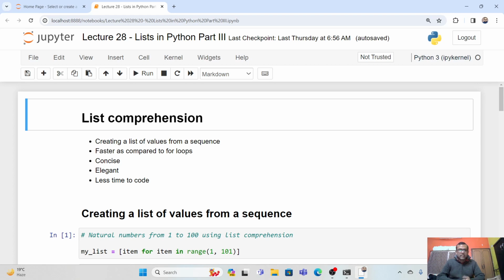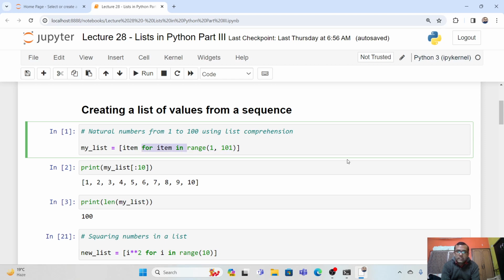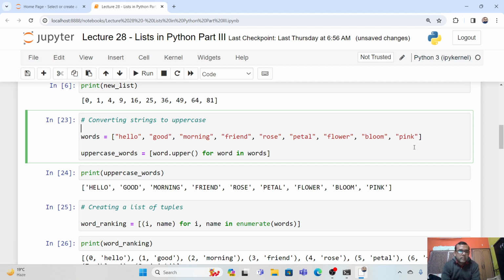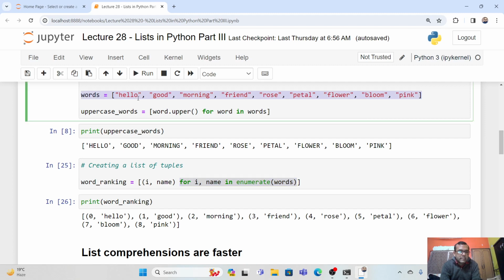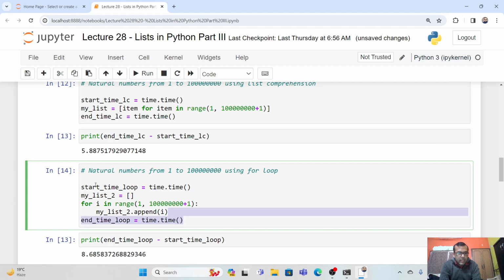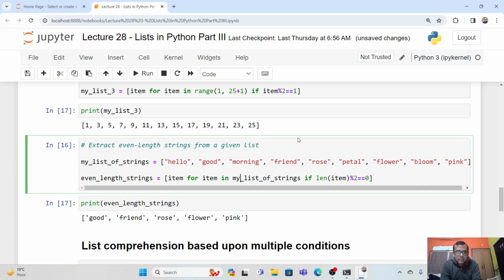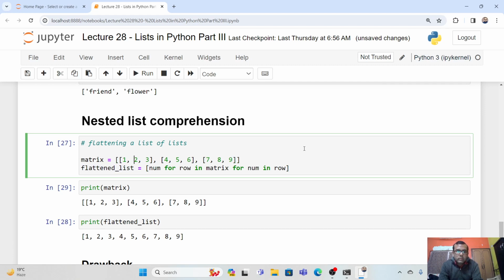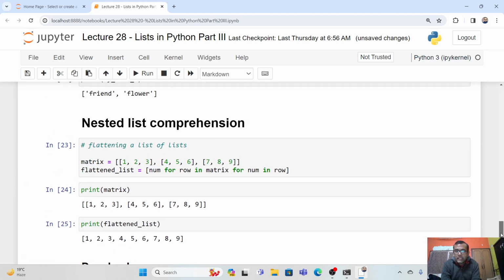Mega Video | Lecture 28 | List Comprehensions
In this video, we discuss a key concept on lists called list comprehensions. It is an efficient and elegant way to create lists either from a sequence or an existing data structure.